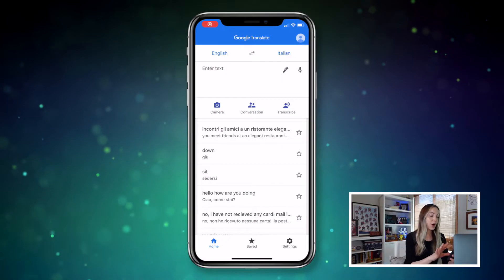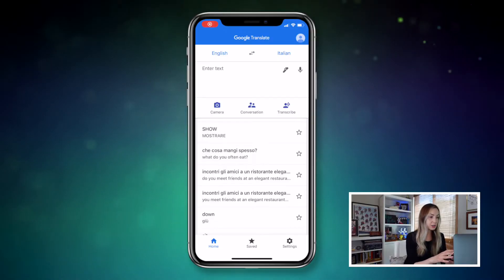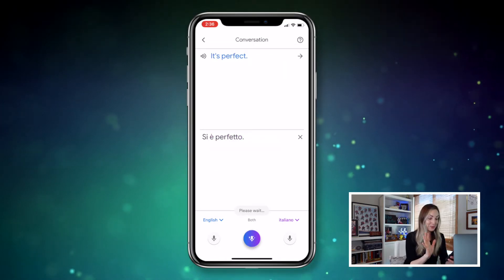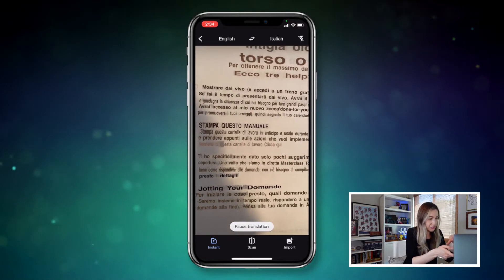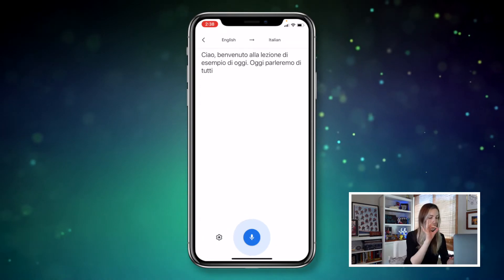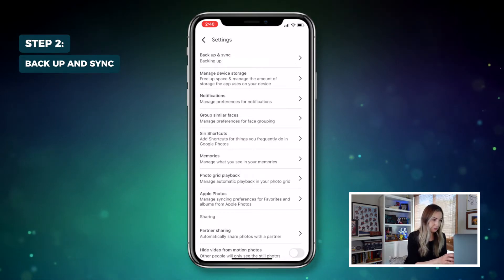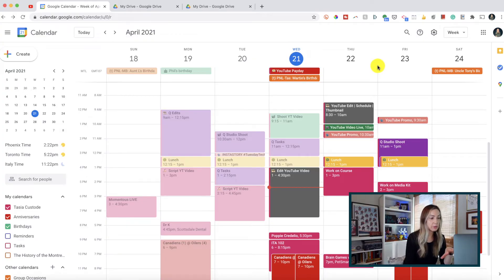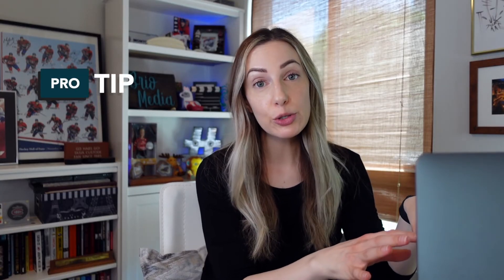Google Travel Tips | Google Translate for Travel + How to Backup Photos with Google Photos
Welcome to another installment of my Google Travel Tips series! In this video, learn how to use Google translate for travel. Plus, learn how to backup photos with Google Photos.

Did you know you can use Google Translate offline? It’s true! I show you how to do just that and share the best Google Translate tips to make travel a breeze. Real-time conversations in different languages, anyone? Plus, what do you do with all the photos you’re snapping while on vacation? Don’t worry about losing them - instantly back up photos with Google Photos. Wondering about storage? Don’t worry, I’ll walk you through all of that and more. Happy traveling!

⏰ TIMECODES:
00:00 - Intro
00:49 - Google Translate Offline
02:22 - Google Translate Conversations
04:17 - Google Translate Camera
05:28 - Google Translate Transcribe
05:57 - Google Photos